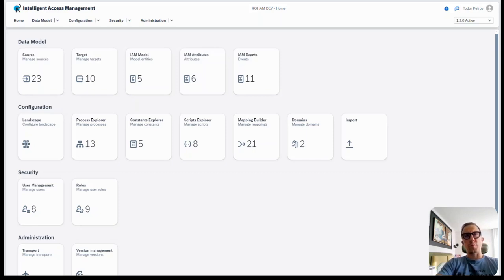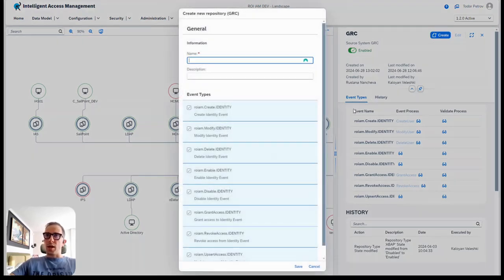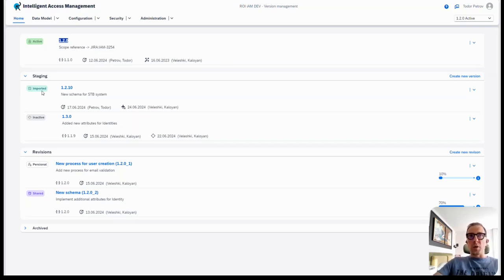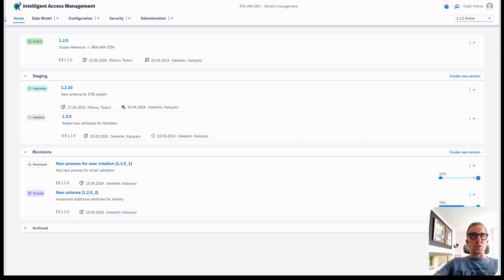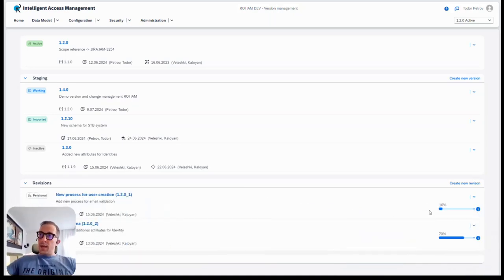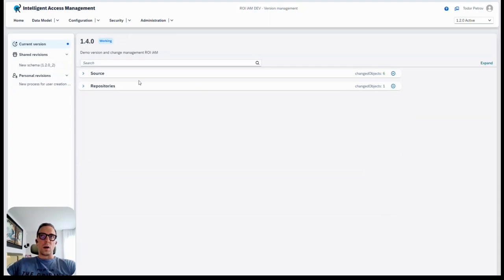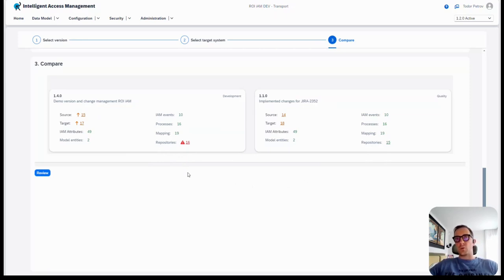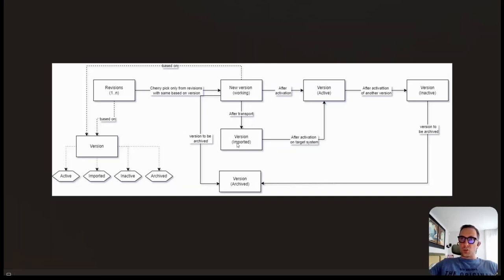ROI iAM: Version management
This video is part of series presenting key functionalities and tips how to work with ROI iAM.
ROI iAM is the best intelligent access management tool for companies with a big SAP landscape, especially former SAP IDM customers.
ROIABLE is a provider of SAP expertise in the areas of User access and Workflow automation.